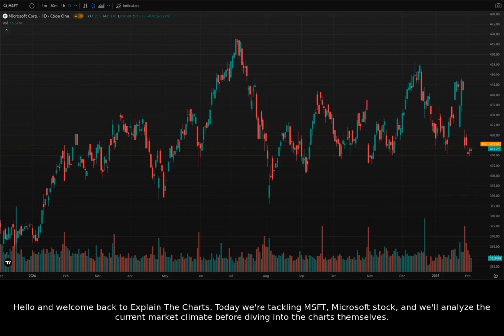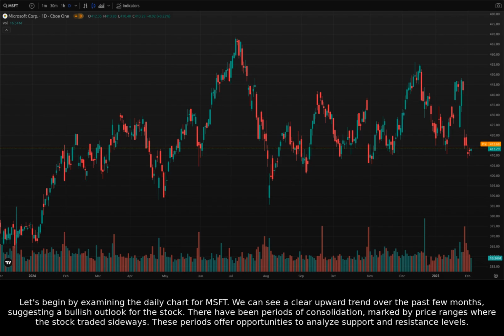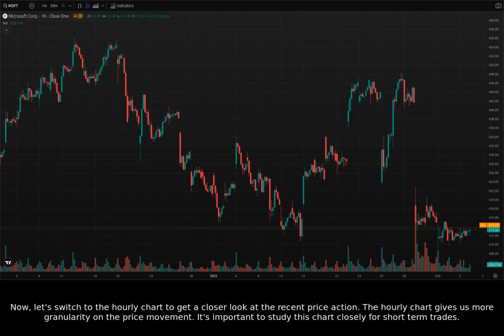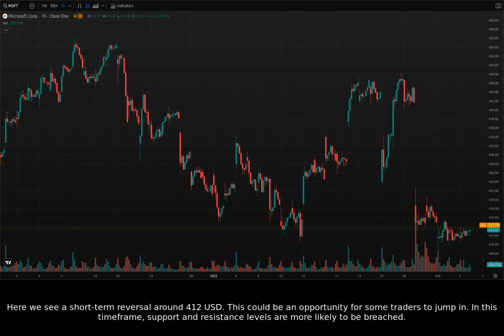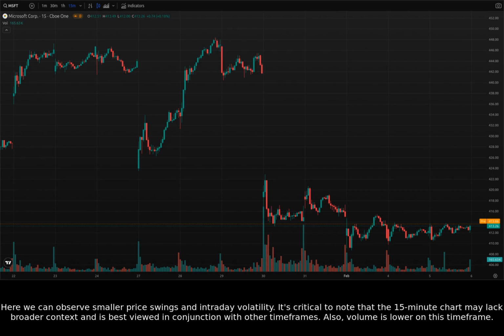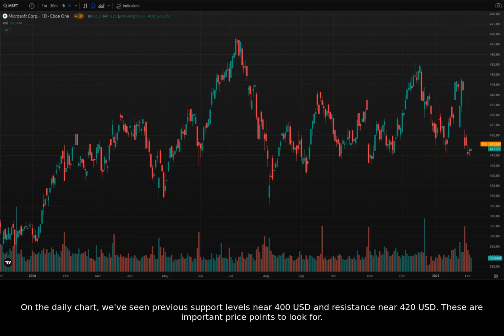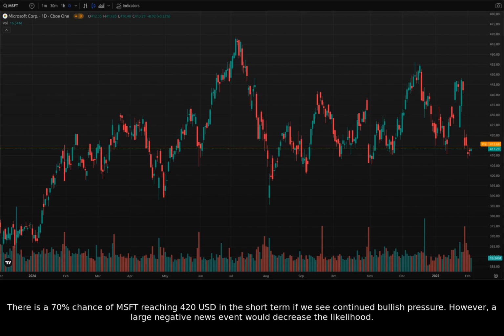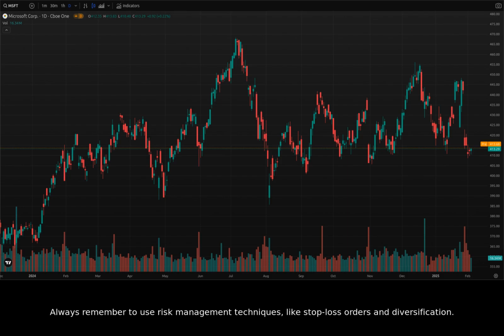MSFT Stock: Deep Dive News & Chart Analysis - February 06, 2025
Welcome back to Explain The Charts! Today, February 6th, 2025, we're diving deep into the world of Microsoft (MSFT) stock. We'll break down the latest news and events impacting MSFT, analyzing how these factors correlate with recent price movements. Get ready for an in-depth look at the daily, hourly, and 15-minute charts, uncovering key trends, reversals, support and resistance levels, and potential bullish or bearish scenarios.  Prepare to enhance your trading strategies with our expert analysis!